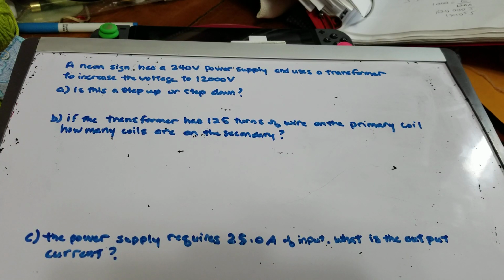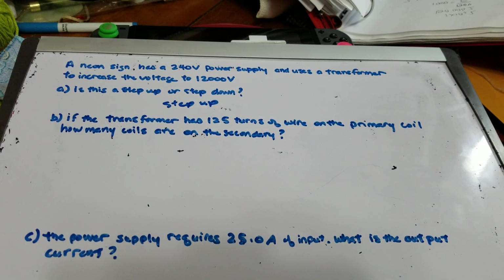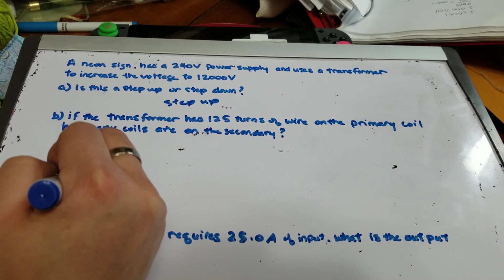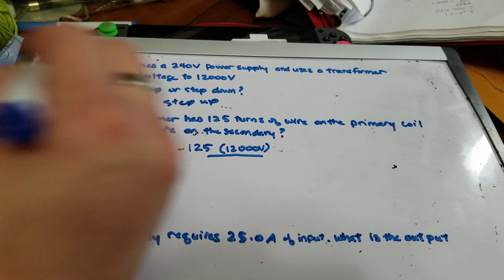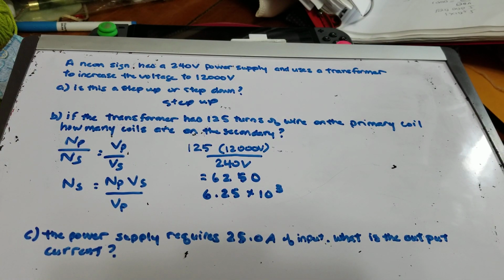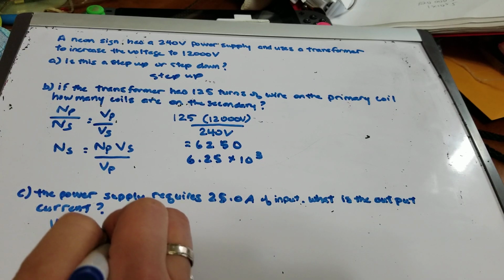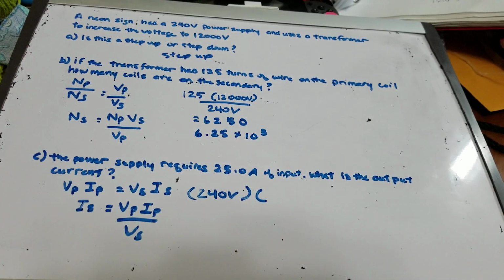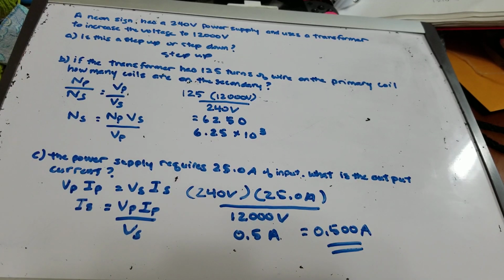May 6, 2020